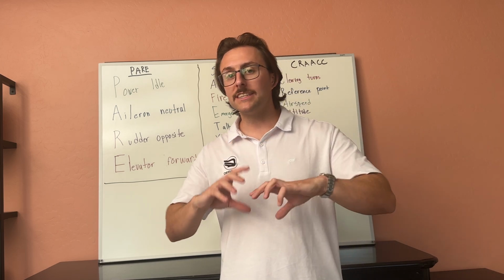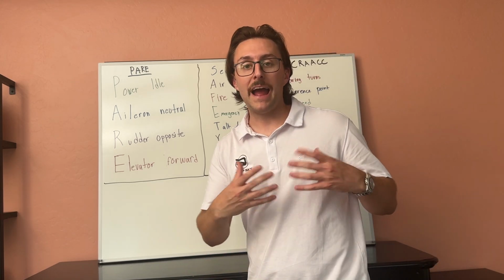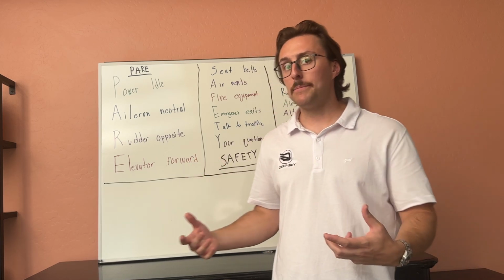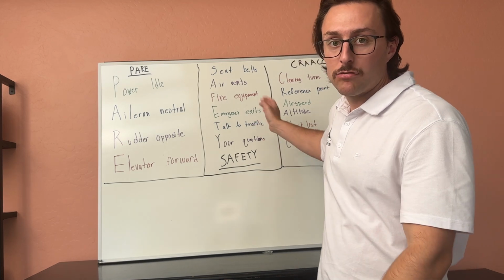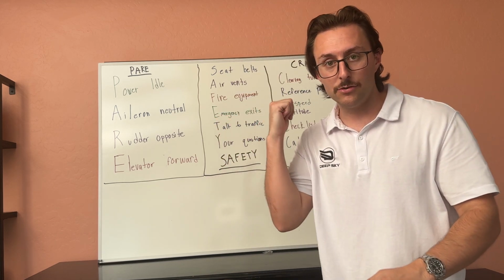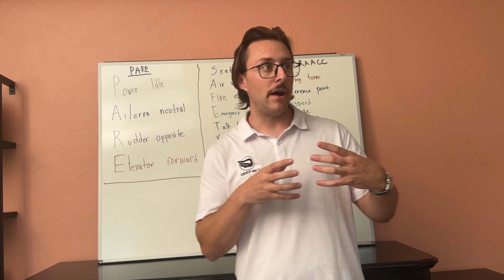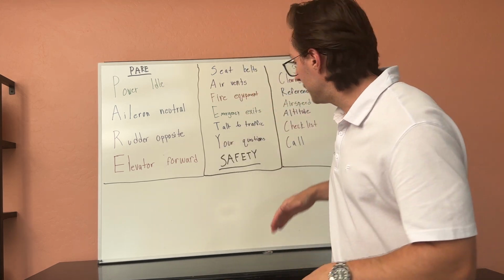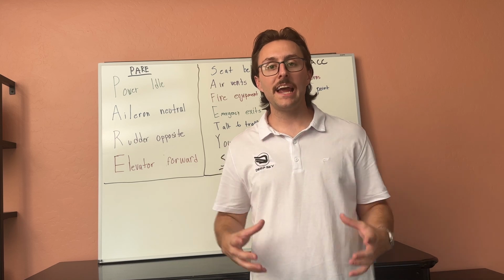5. Memorize Your Checklists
What checklists/acronyms you need to know and what they are for.